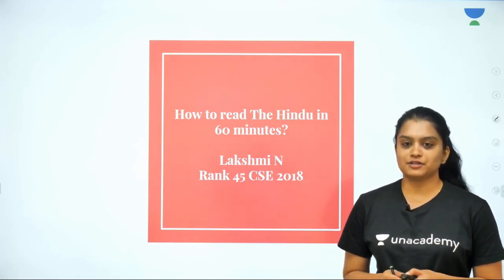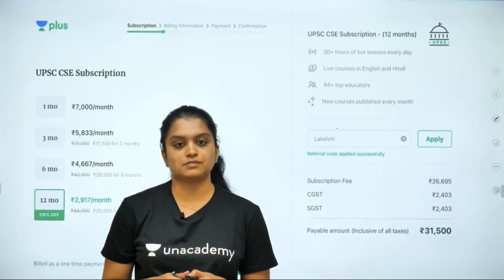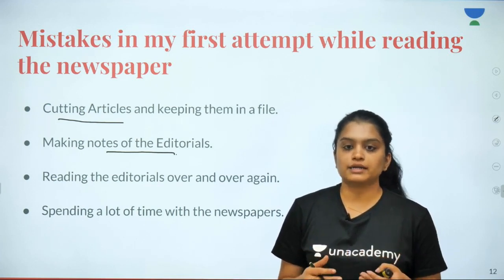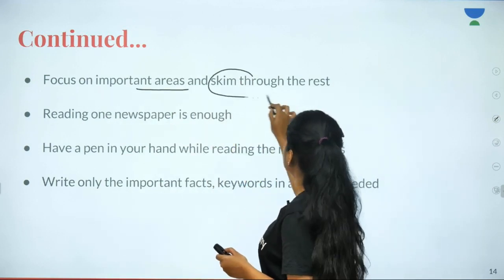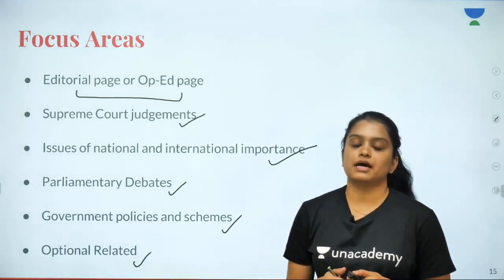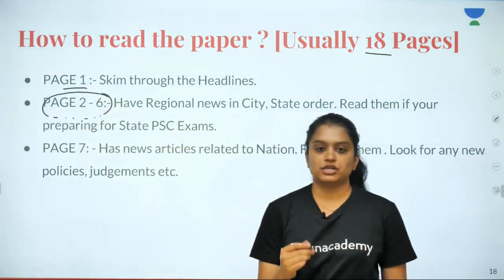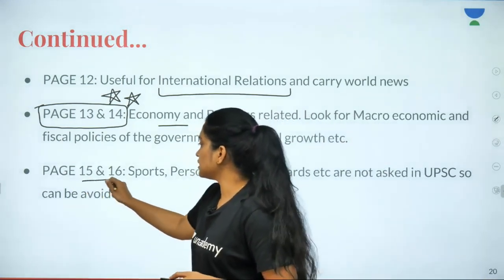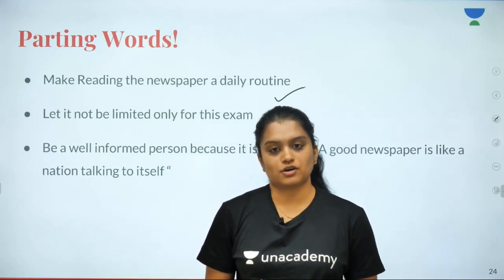How to read The Hindu Newspaper in 60 minutes for UPSC CSE Preparatio | Lakshmi Nagappan (AIR 45)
Lakshmi Nagappan and more top educators are teaching live on Unacademy Plus.

This lesson starts with a discussion on How to read The Hindu Newspaper in 60 minutes. It is very important for the preparation of UPSC Exams. In this lesson, Lakshmi Nagappan shares her various preparation strategies along with examples which will help you to crack the exam.

Watch the video to excel in your preparation for UPSC 2020 and UPSC 2021.